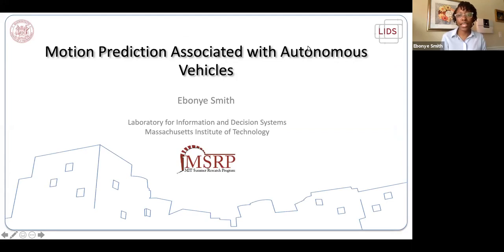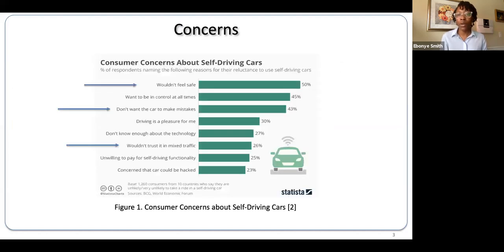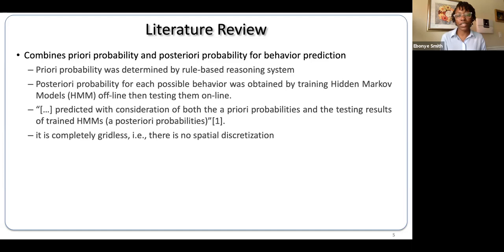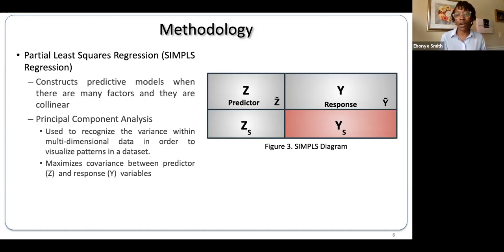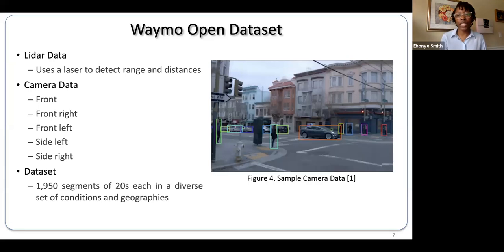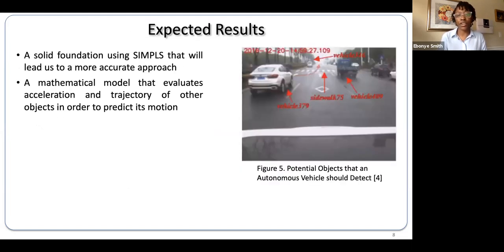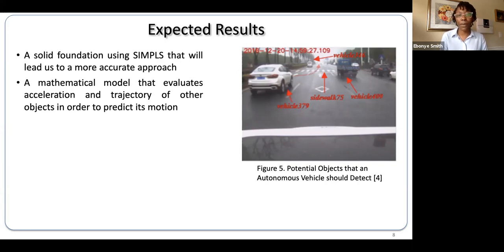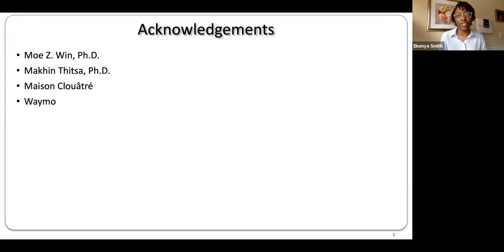Motion Prediction Associated with Autonomous Vehicles, Ebonye Smith